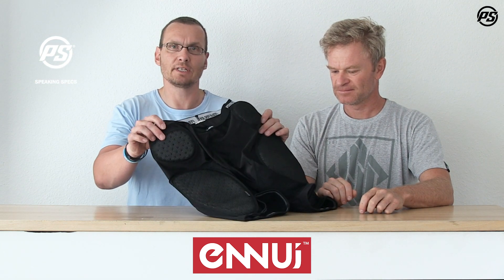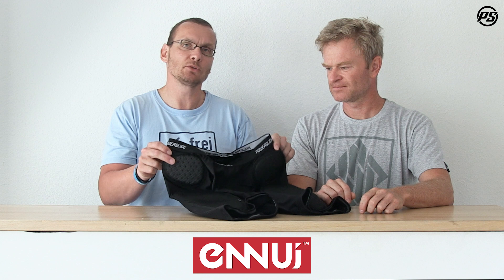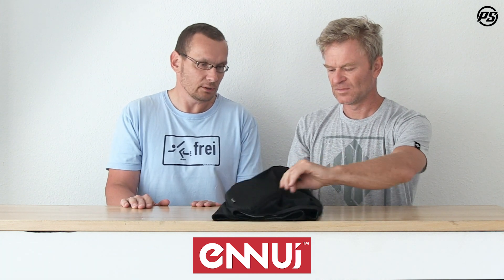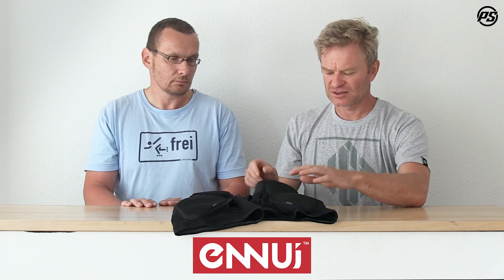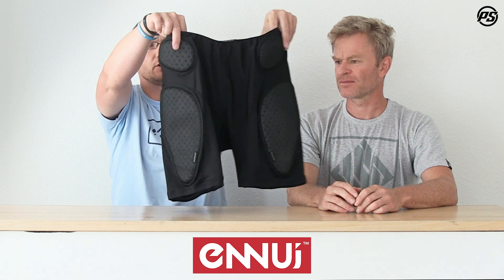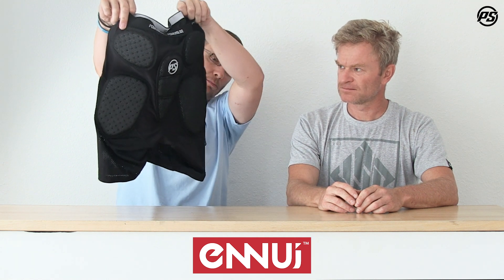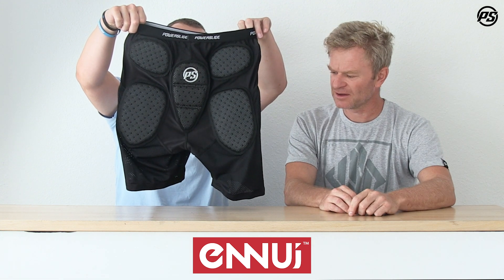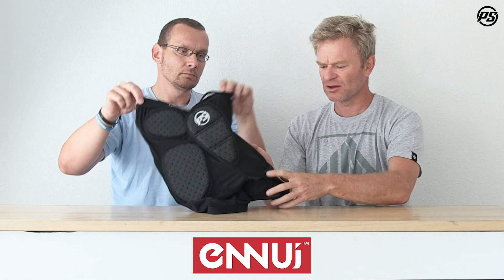Powerslide standard protective pants - Speaking Specs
Powerslide standard protective pants - Powerslide Speaking Specs - 903267 - Powerslide Standard protective short The Powerslide “Standard” protective short is made for active people who like the adrenaline rush, but still want to be well protected. High density EVA foams protect your body with the lowest possible profile. The breathable and light protective short can be used for all kinds of action sports like inline skating, skateboarding, snowboarding or BMX riding.